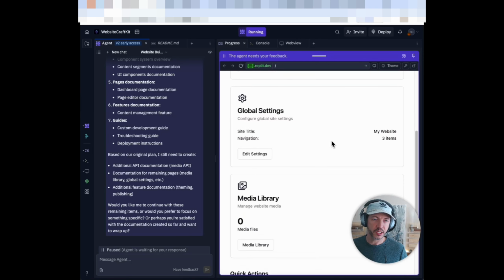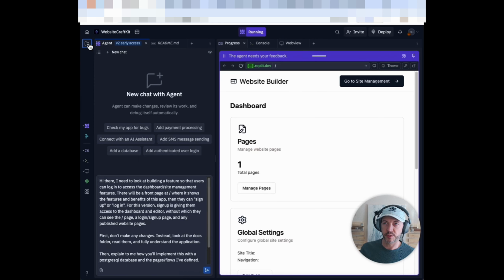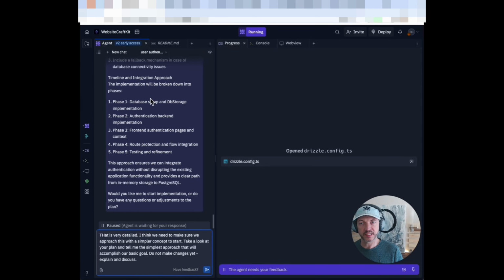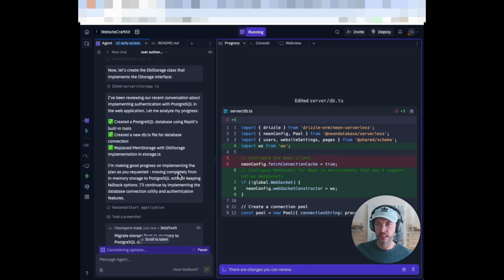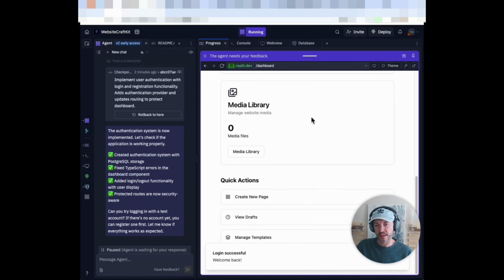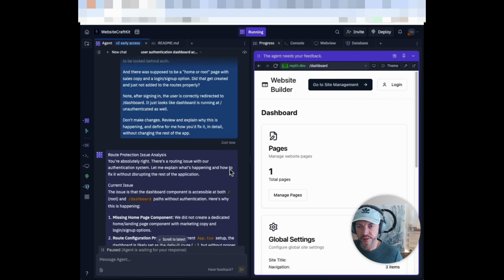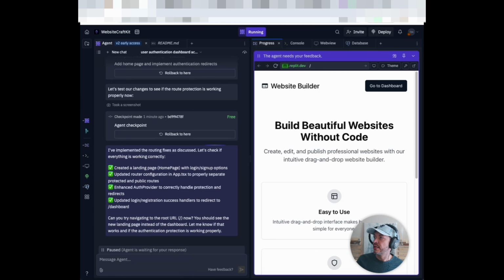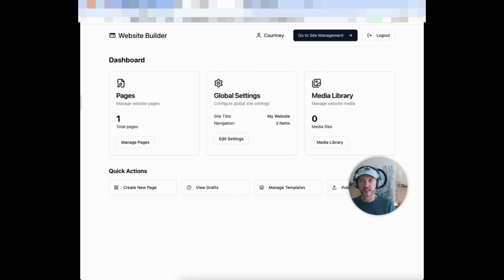Ai Tutorial: How to add user authentication to a Replit app after it’s built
Add user authentication to your Replit app—fast! In this tutorial, I walk you through every step to secure your Node app with a login system, even if you don’t have a database yet. Watch as I troubleshoot, simplify AI-generated plans, and show you how to lock down your dashboard. Perfect for anyone ready to upgrade their Replit project with real user management!

0:00 - Intro
0:30 - Database Needed for Authentication
0:41 - Ask AI to Build Login Feature
1:50 - Simplify AI's Plan
2:38 - Start the AI's Plan
3:33 - Found a Bug in Implementation
4:08 - Ask AI to Fix Login Issues
6:12 - Login Now Works